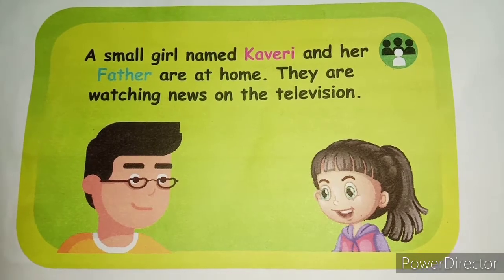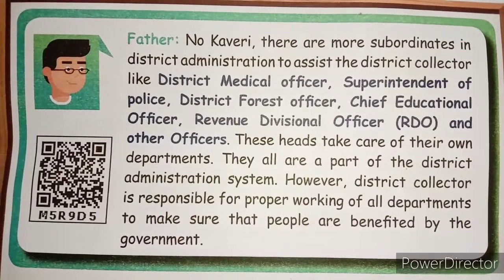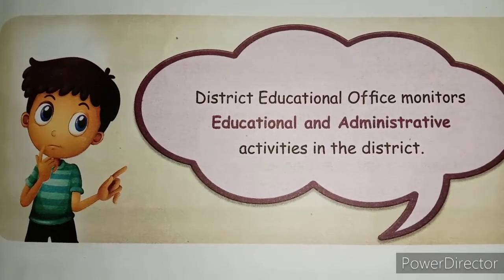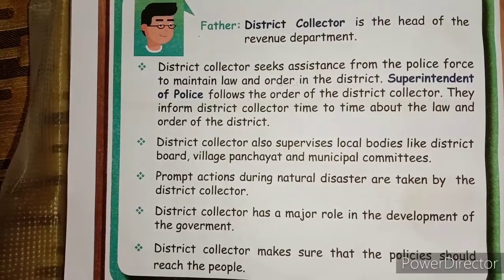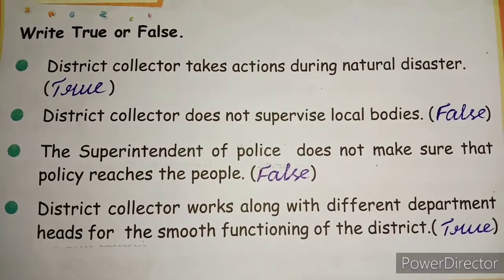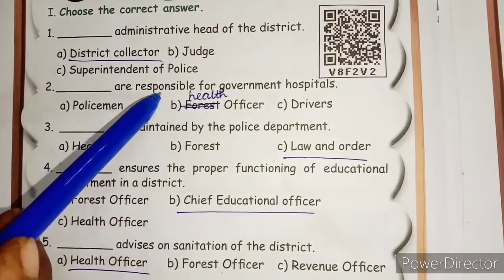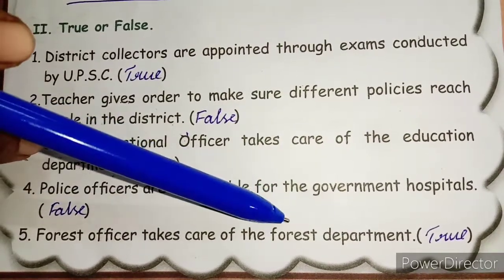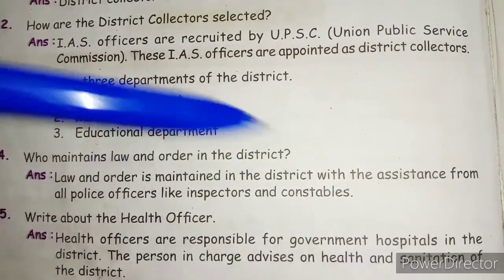3rd Std Term:2 Social "District Administrations"